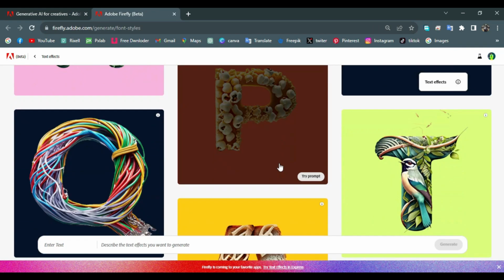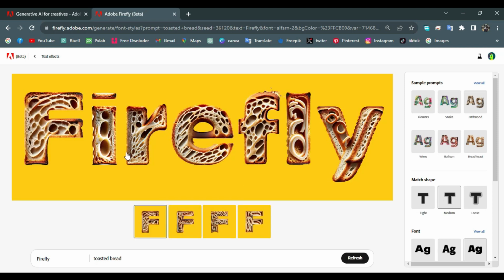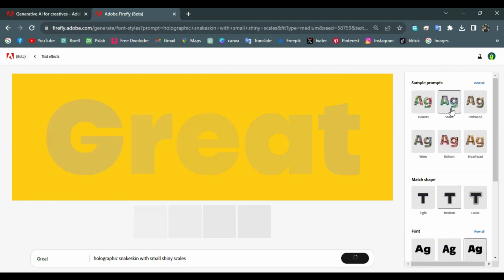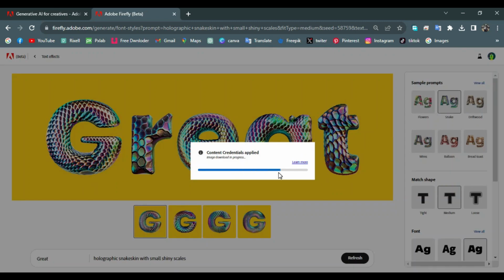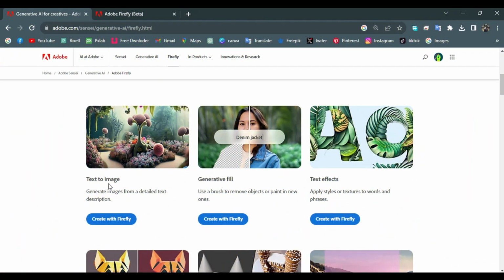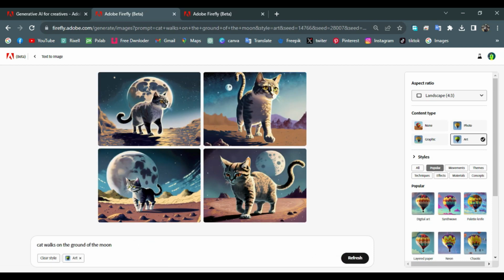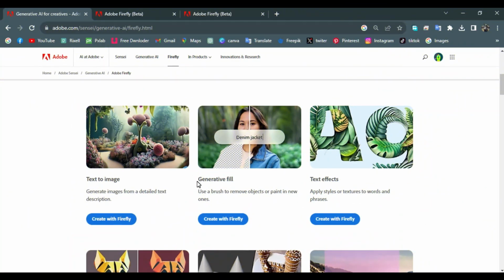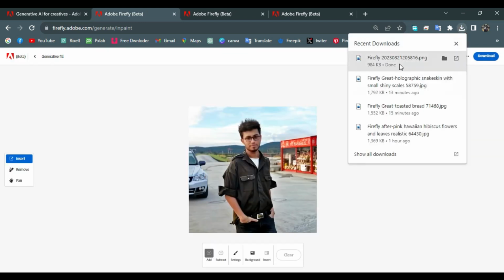How to use adobe firefly free!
❤️❤️Welcome To "Aone Studio"❤️❤️

💠We are a Digital Service Provider team that helps to grow your business by providing multiple digital services and long-term support.

We Provide
✔️Graphic Design Service
✔️Video Editing / Creation
✔️Digital Marketing Service

💠We believe in premium quality results, friendly service, and long-term support. At the end of work, We always try to keep a satisfied smile on our client's faces.